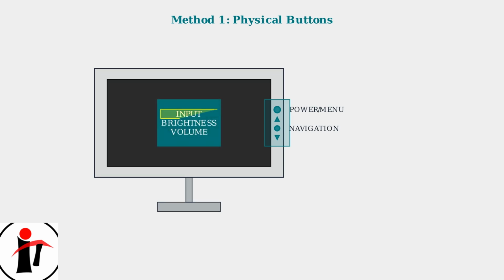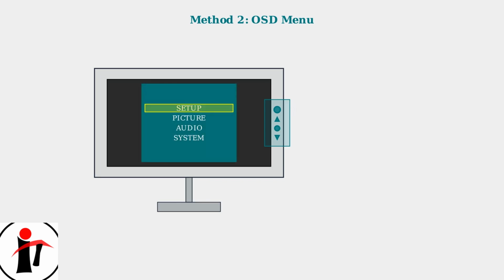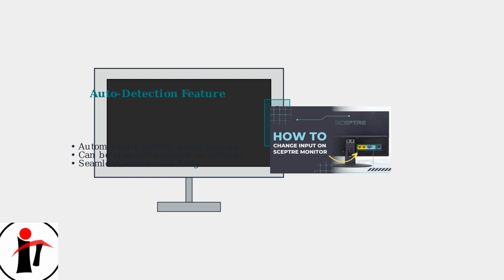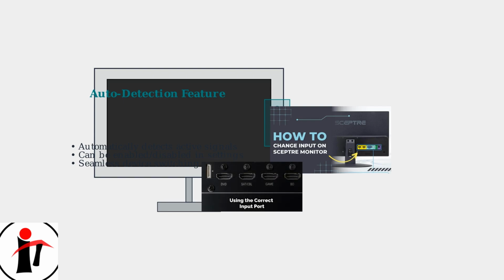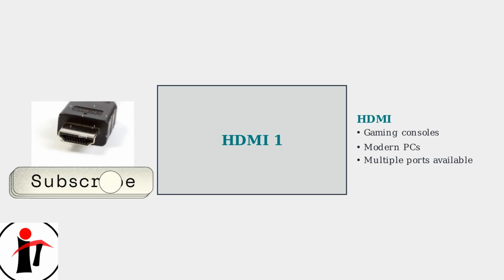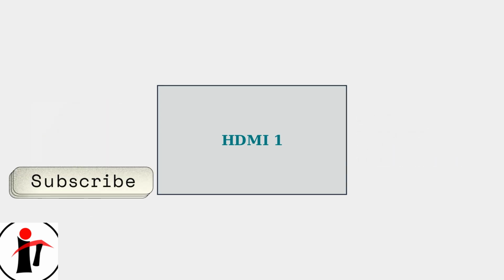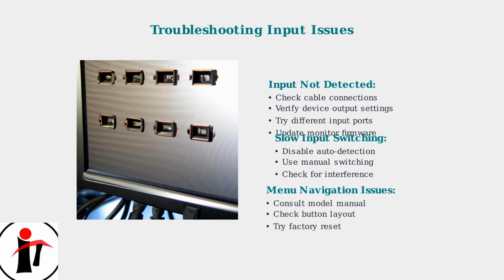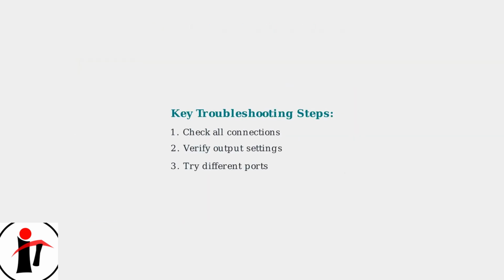How to Change Input on Sceptre Gaming Monitor – Step by Step Source Selection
Welcome to our detailed guide on how to change the input source on your Sceptre Gaming Monitor. In this video, we provide a clear, step-by-step approach to help you easily switch between different input options. Whether you're connecting a gaming console, PC, or other devices, our instructions will make the process straightforward. We also cover tips for optimizing your monitor settings for the best performance. Join us and elevate your gaming experience today!